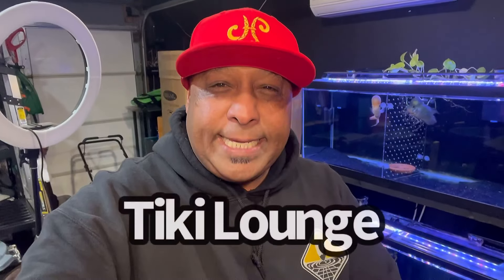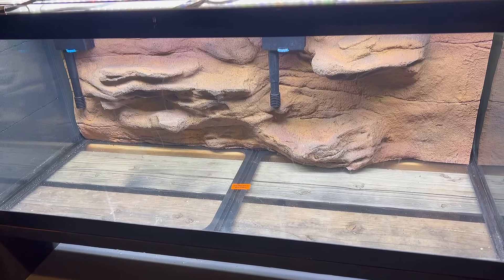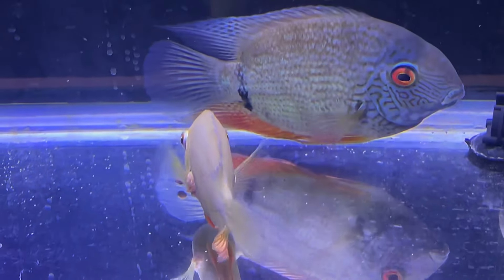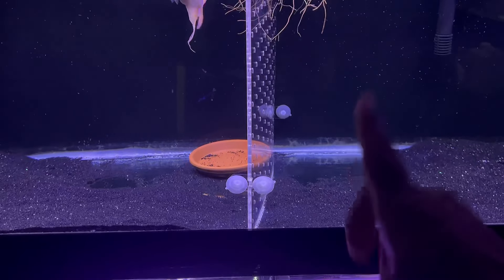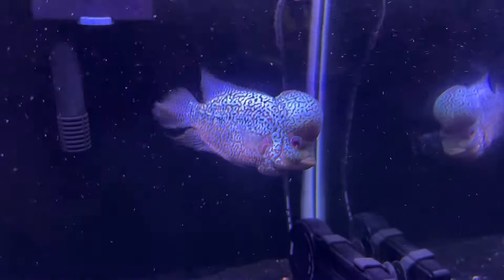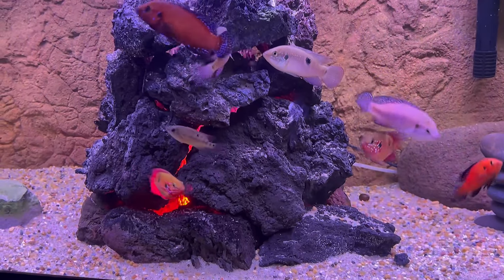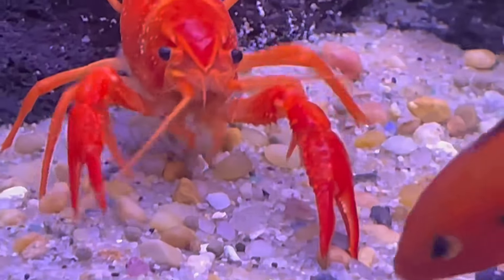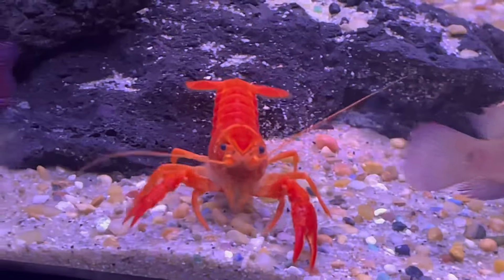Feeding my Pet Freshwater LOBSTER!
Feeding my freshwater Lobster for the first time!

KOI ENTERPRISE
KOI AUCTION

MINN FINN
Literature
Calculator

Ha Y N Fish Keeper MERCH
COMING SOON!!

Don’t forget to.
MUSIC
Outro